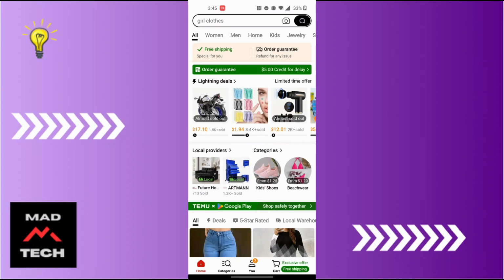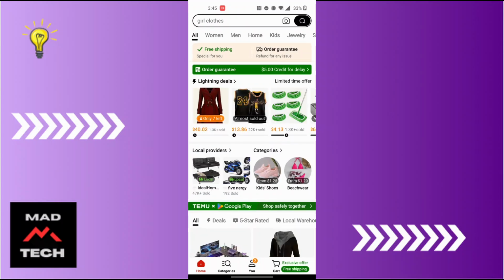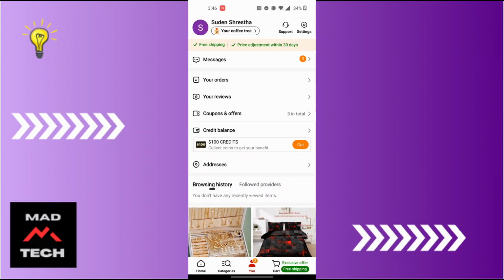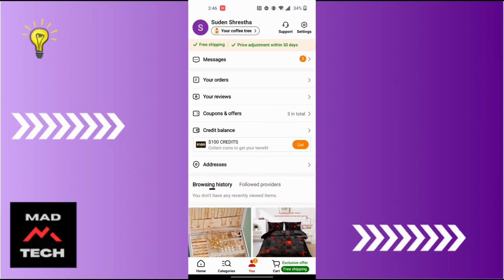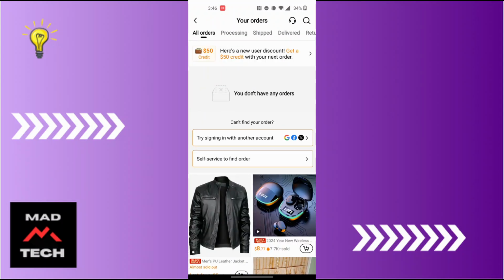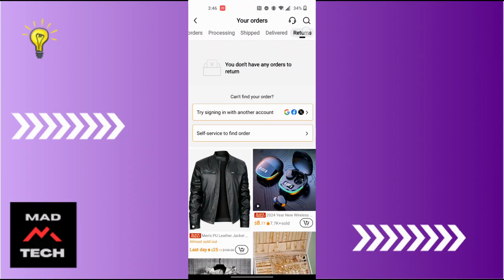How to Check Returned Orders in Temu?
Need to check your returned orders in the Temu app? MadTechTutorial has you covered! In this video, we’ll show you step-by-step how to view the status of returned orders and track any refunds or updates within the Temu app. Stay informed about your returns with our easy instructions.